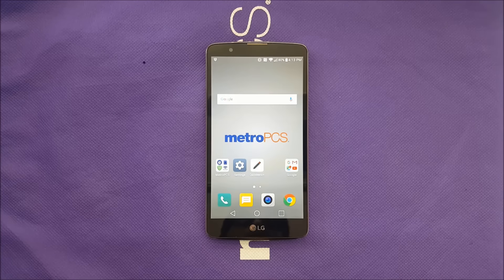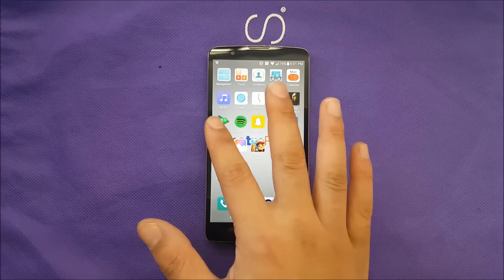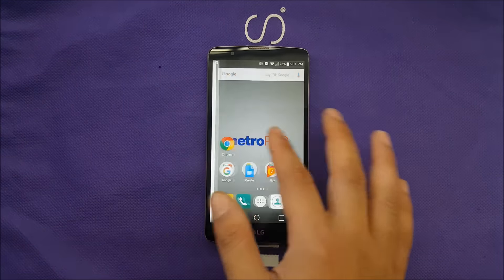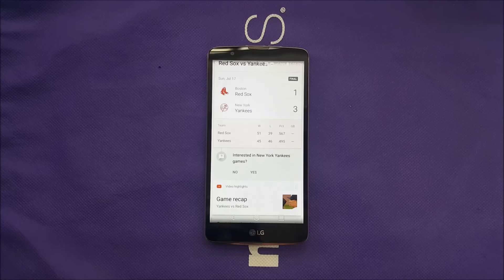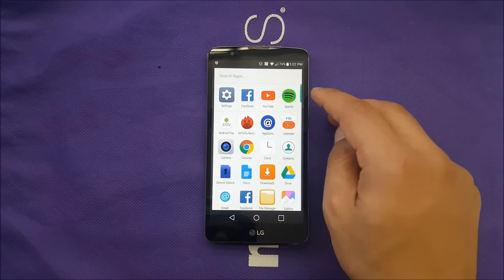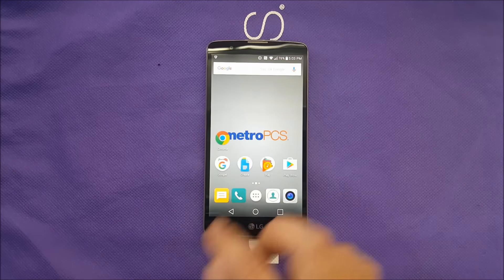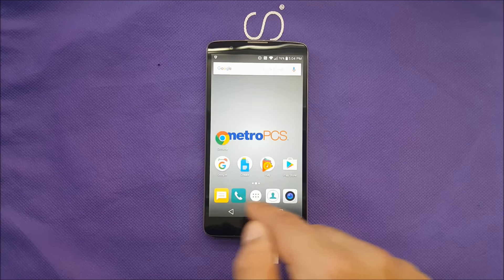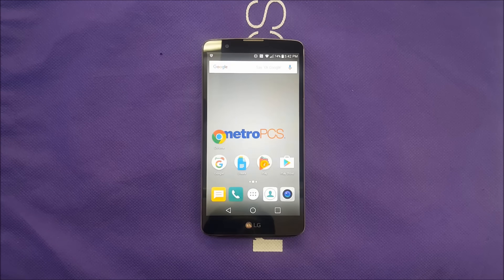Google Now launcher on My LG Stylo 2 Plus Should you try it?